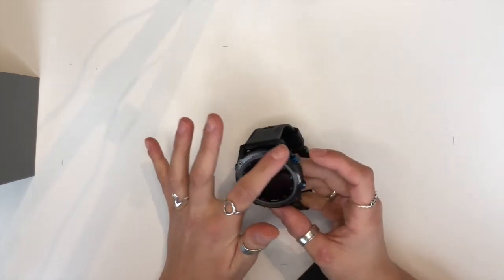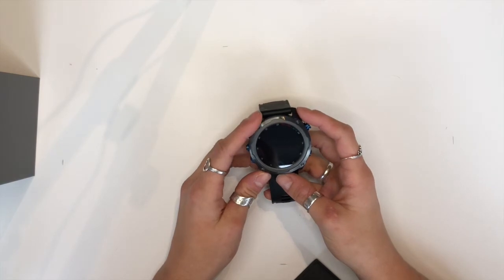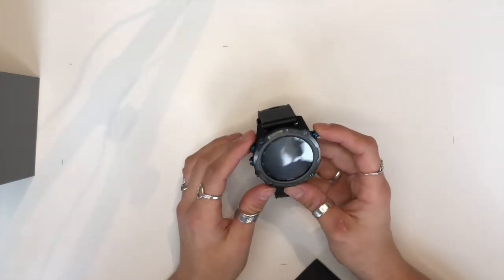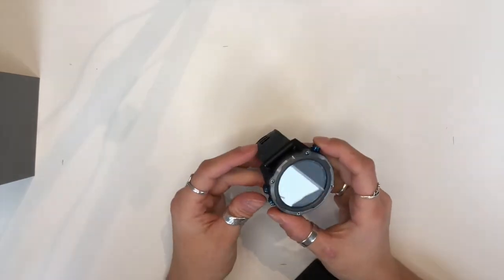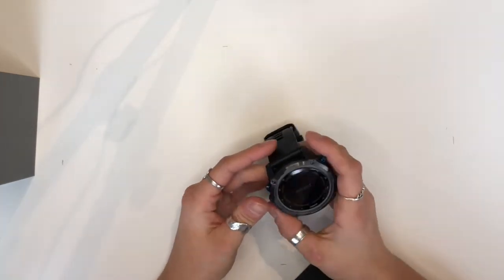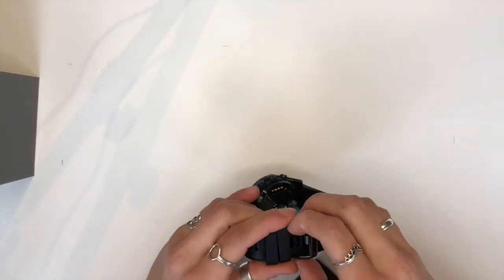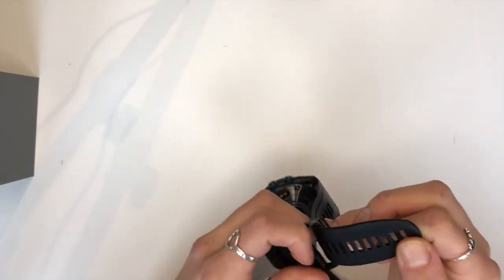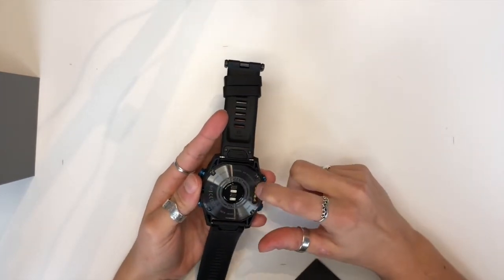Unboxing a BRAND NEW Garmin Descent MK2i & Short Review | Best Dive Computer 2020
In this video, Rachel from OtterAquatics unboxes a brand-new Garmin Descent Mk2i. The Mk2i follows on the success of the Garmin Descent Mk1, a diving computer than revolutionized the market in 2018 with its inclusion of a smartwatch and fitness tracking capabilities.

In this new version, Garmin has included a few improvements after listening to feedback from expert divers. Some of the improvements include a larger screen, pulse oximetry, and brand new, sonar-based air integration software. Once again, Garmin have switched up the dive computer game and keeps moving that goalpost further ahead of the competition.